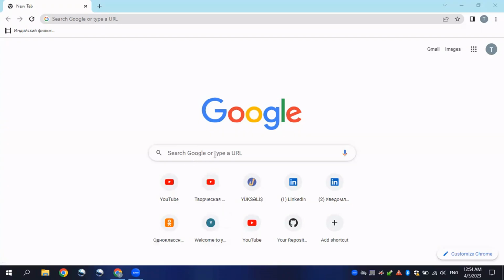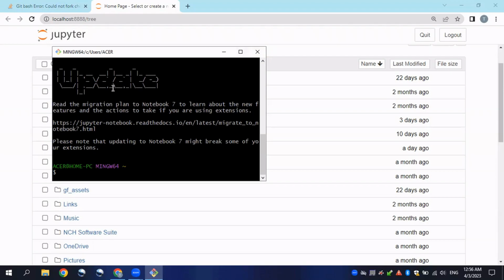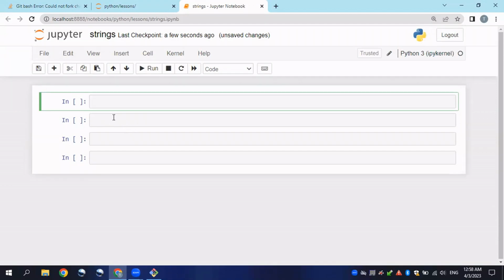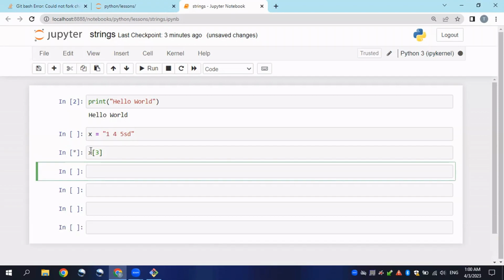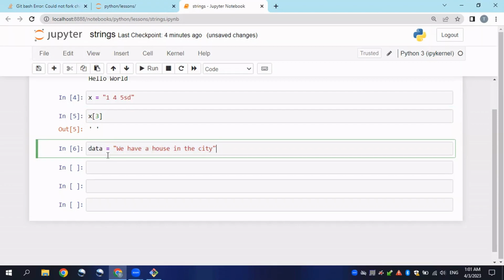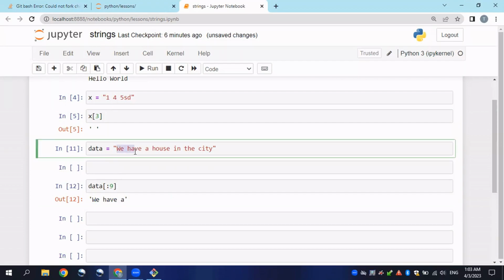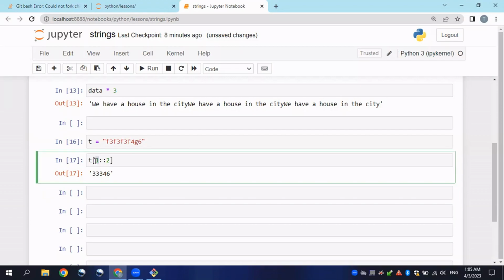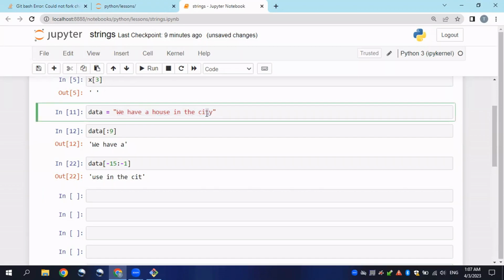PYTHON LESSON #4 - STRINGS IN PYTHON.(Part 1)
In this lesson we will  learn how to use strings, their use with different variables, basically  the basic terminology of string use and indexing. Make sure you watch and practice my lessons at the same time.
Chapters:
1:25 - If your command prompt shows an error
5:45 - Access the string and output specific charcters
10:25 - Print out only the numbers from the string
12:35 - The use of negative indexing for strings